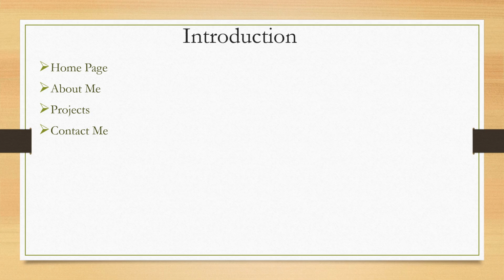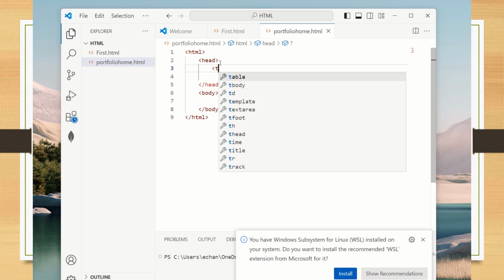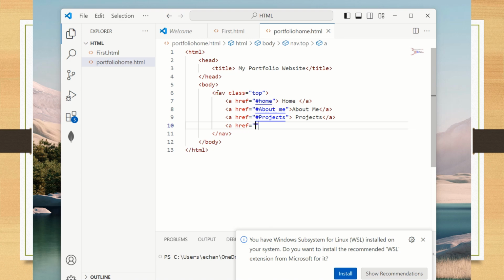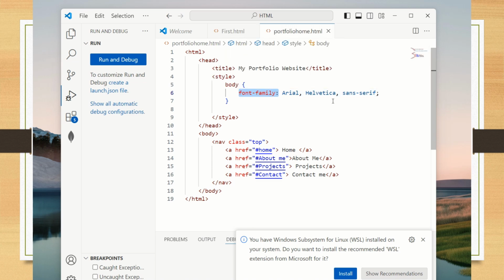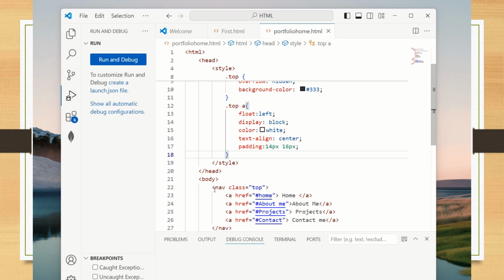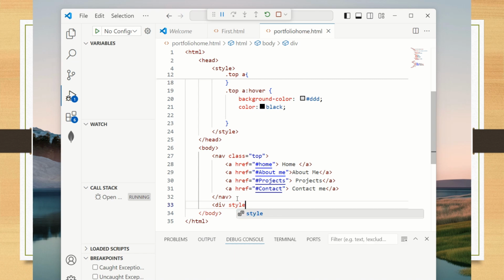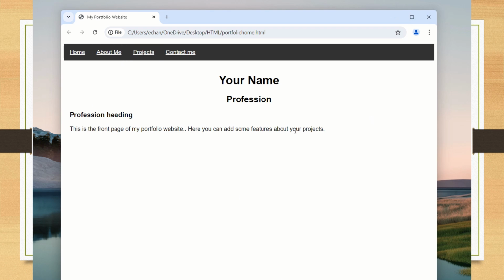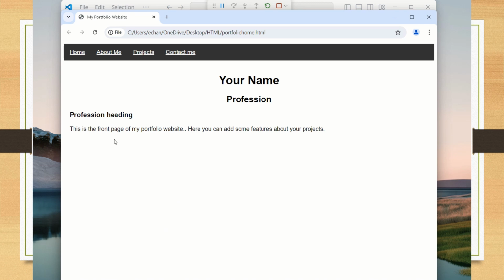4 Creating Portfolio webite using HTML and CSS 1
Introduction to HTML tages and CSS with Example